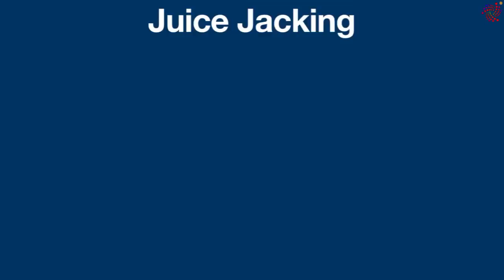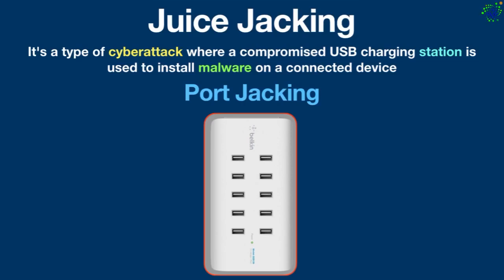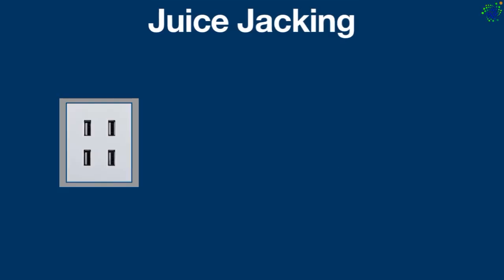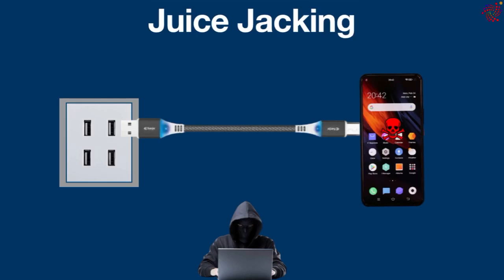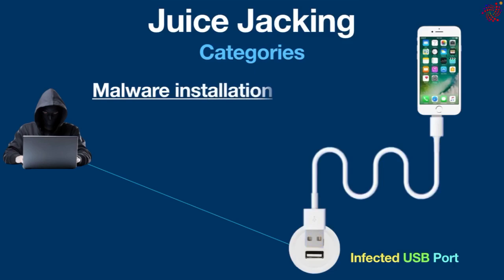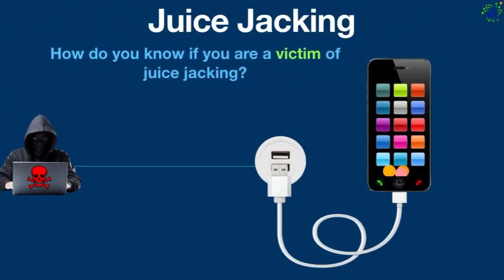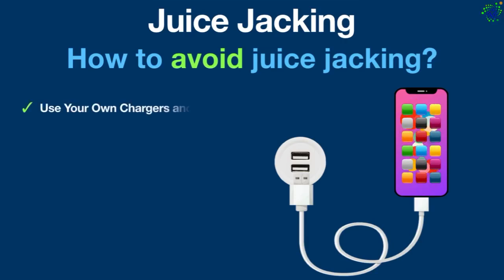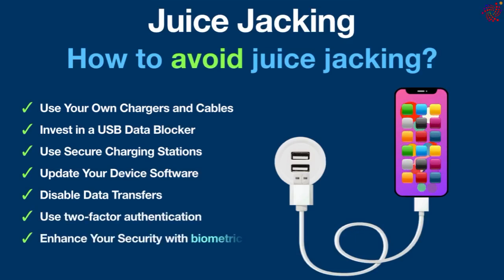Juice Jacking Explained ⚠️ Why You Shouldn't Charge in Public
Think twice before plugging your phone into a public charging station! In this video, we explain what juice jacking is — a cyberattack that can steal your data or install malware through USB charging ports in public places like airports, cafes, and hotels.

Learn how juice jacking works, how to protect your phone, and what tools or habits you can use to stay safe while charging.

📱 Topics Covered:

What is juice jacking?

How hackers exploit USB ports

Real-world examples

Simple ways to protect yourself

🛡️ Don’t let convenience cost you your privacy!